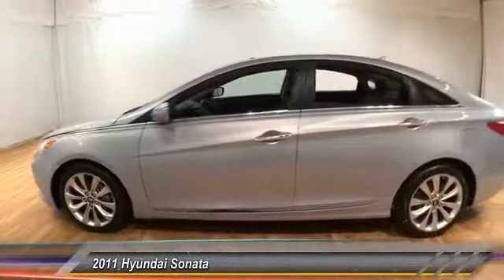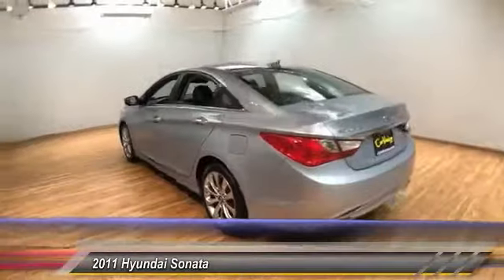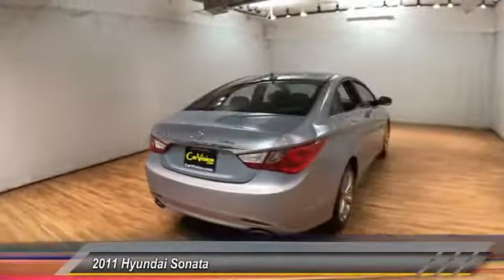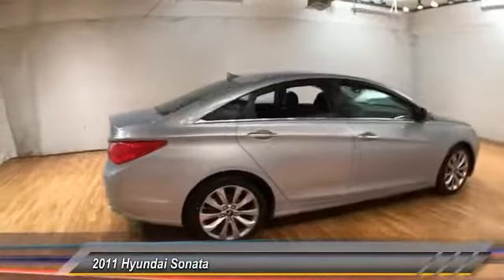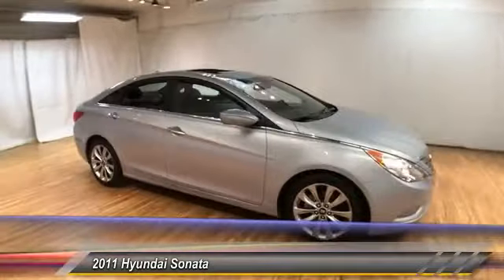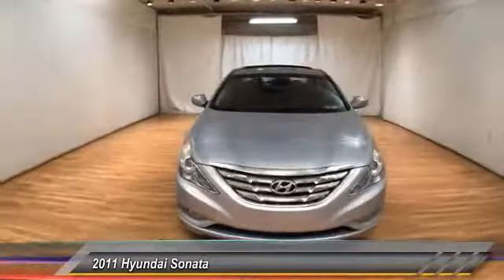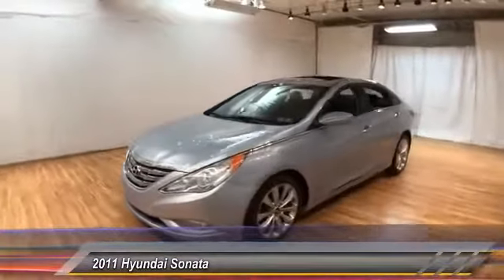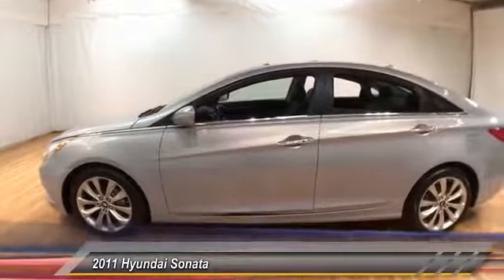2011 Hyundai Sonata Norristown PA 038143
2011 Hyundai Sonata SE NAVIGATION MOONROOF

Car Vision
2626 W Ridge Pike

Check out this gently-used 2011 Hyundai Sonata we recently got in. Your buying risks are reduced thanks to a CARFAX BuyBack Guarantee. If you're going to purchase a pre-owned vehicle, why wouldn't you purchase one with CARFAX one-owner report. The greater your fuel-efficiency, the less your carbon footprint. And with exceptional MPGs, this Hyundai Sonata treads ever so lightly on Mother Earth. It's not a misprint. And the odometer isn't broken. This is a very low mileage Hyundai Sonata. A rare find these days. Clean interior? How about flawless. This Hyundai Sonata looks like has never been used. Find the quickest driving route in this Hyundai Sonata SE NAVIGATION MOONROOF using the installed navigation system. This nav system is one of the easiest to use and will help get you where you need to go quickly! Hyundai has put longtime mid-size best-sellers, including the Honda Accord and Toyota Camry, directly into its sites with the all-new Sonata. Hyundai meets or exceeds those models in most respects. With new EPA fuel economy ratings of up to 24 mpg city, 35 highway, thanks to a new direct-injection 4-cylinder engine, the Sonata has fuel-efficiency and power performance numbers that are both better than most base-model mid-size sedans. The 2011 Sonata is now classified by the EPA as a large car, and has more passenger room than most of its competitors, while it has significantly more trunk space than the Toyota Camry, Nissan Altima, Ford Fusion and Chevrolet Malibu. The Sonata is also lighter than almost all of its rivals and has a short 35.8-foot turning diameter that's also shorter than most other mid-size sedans. The Sonata also has a trump card in safety, as it's already been named a Top Safety Pick by the IIHS. Why buy from Car Vision? (1) We are a No-Hassle No-Haggle dealership! We pre-discount our cars, so there is no need to worry if you're getting the right price. (2) Our salespeople are non-commissioned, and trained to be more of a Buyer's Assistant than a typical sales person. (3) All our vehicles are Handpicked, Inspected, and Protected. They go through a meticulous 118-point inspection process. (4) A vehicle history report is provided with each car. (5) Are you are looking to sell your car? Com . Our Market Based pricing philosophy ensures you pay below the current market average for the same car with comparable mileage! We utilized cutting edge software which pulls data from every major auto website. Our goal is to price our cars low enough to sell within 30 days. This means you get our best price without having to worry if you paid too much.